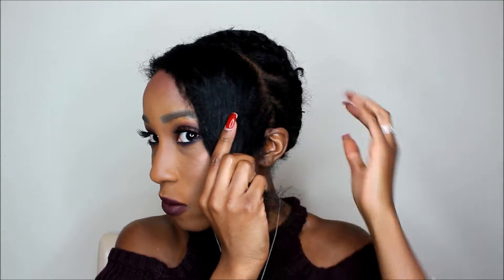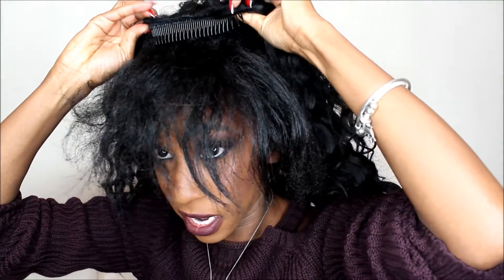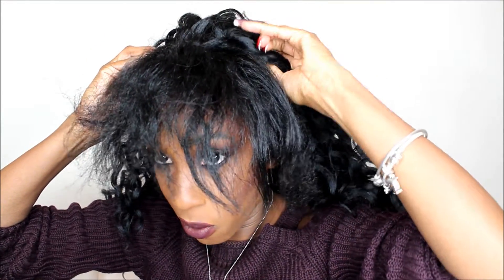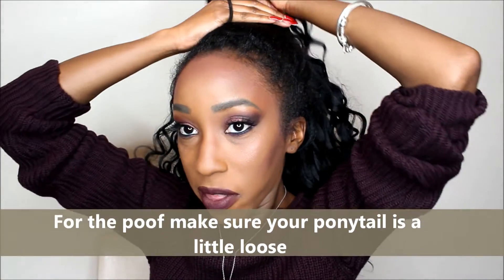FREETRESS APPEAL GIRL HALF WIG: HALF UP WITH POOF STYLE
Time for a half wig video! I am determined to bring the poof back with this style (ie: I was sporting this back in the day way before Jersey Shore).

Follow me @JasMoseley on Instagram & Twitter